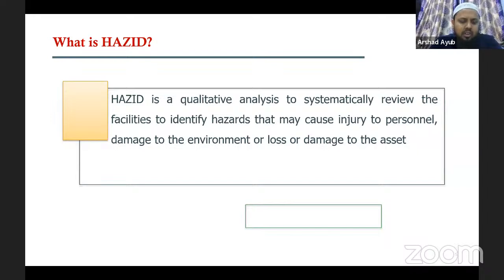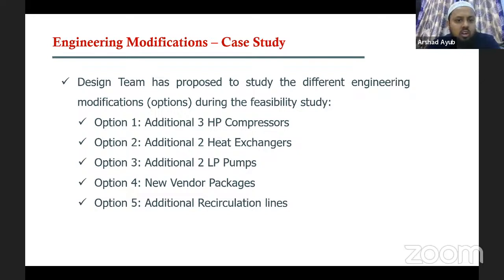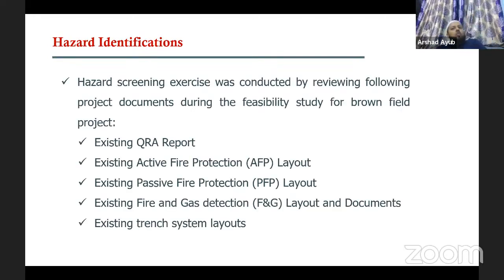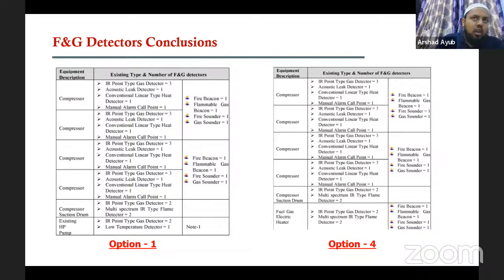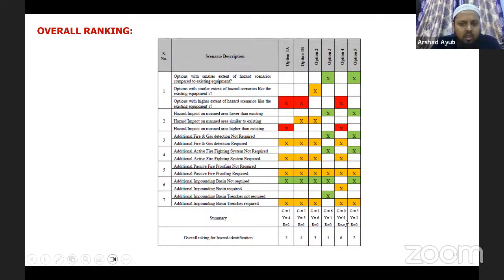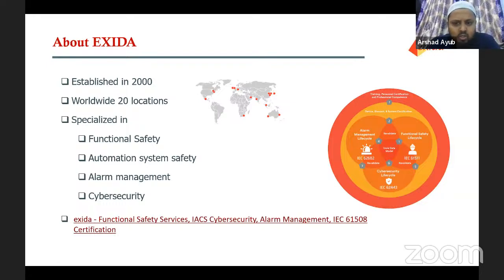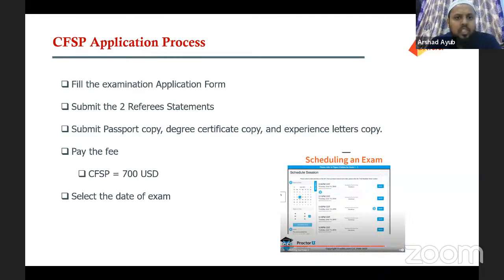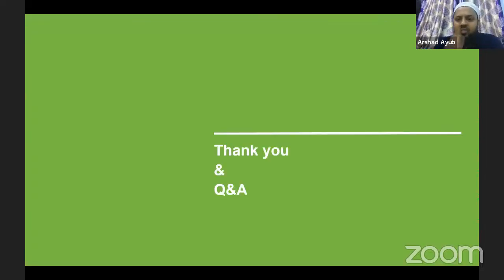HAZID for concept selections for Existing Facilities and Sharing of CFSP certification process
The PSM Specialty Group of ASSP-KC is dedicated to advancing Process Safety skills, raising awareness, and providing networking opportunities. As a committee formed by the ASSP Kuwait Chapter, we organize various trainings and technical meetings focused on PSM. Our primary objective is to enhance expertise in Process Safety through informative articles, training sessions, and monthly Process Safety Technical Meets.

Here are the details for the upcoming PSM technical meet:

Time: 7:00 PM to 8:00 PM Kuwait Time (GMT+3:00)
Speaker: Mr. Arshad Ayub Shaik